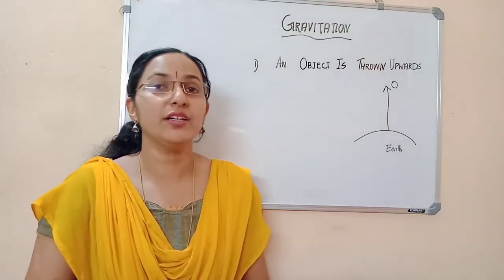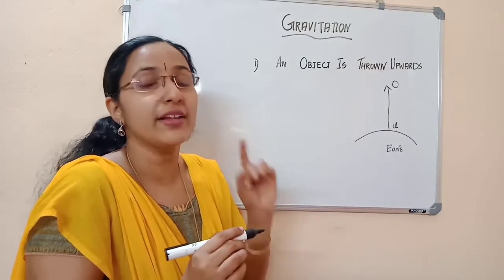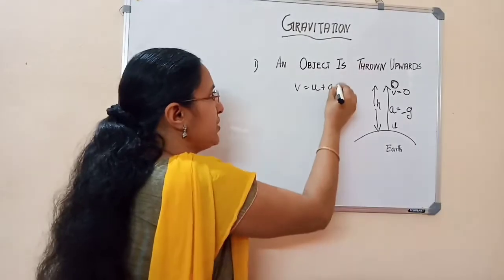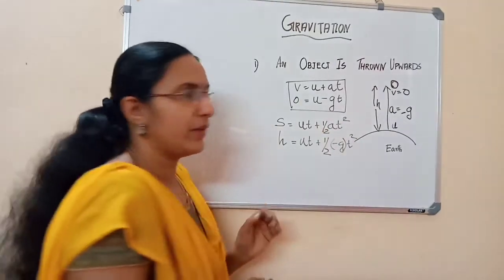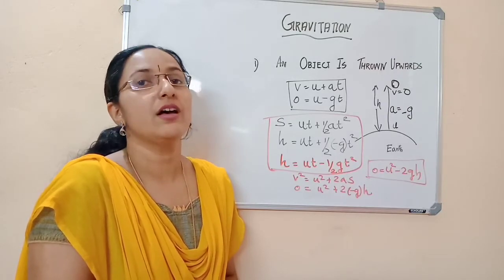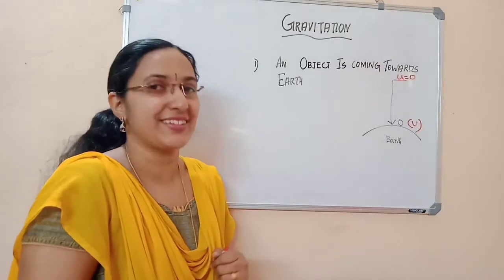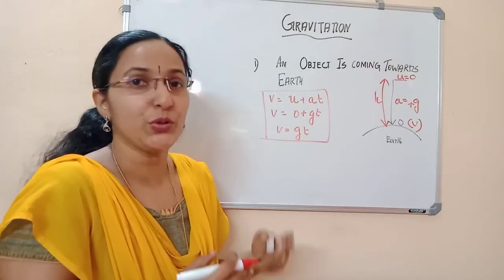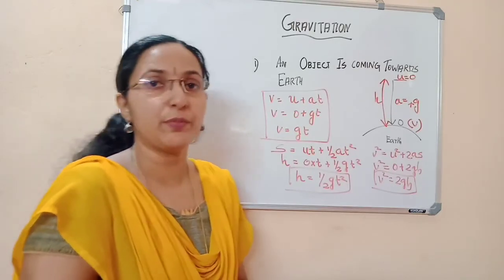Class 9 Physics, Gravitation (Equation of Motion in terms of Acceleration due to Gravity)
Mrs.Anu Baby, Marygiri English Medium School, Sreekandapuram